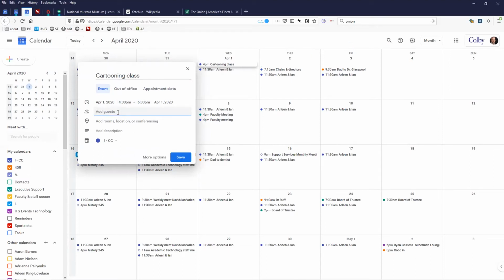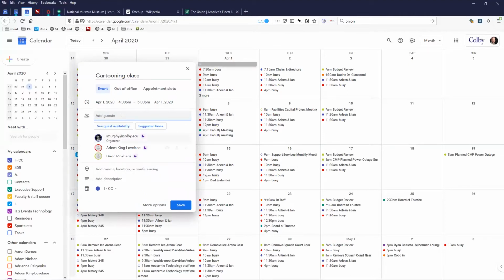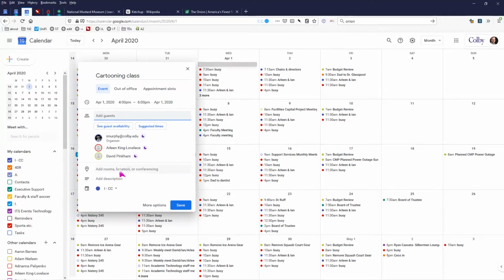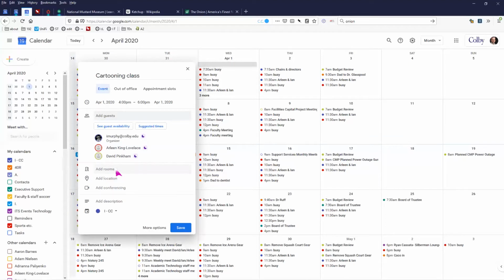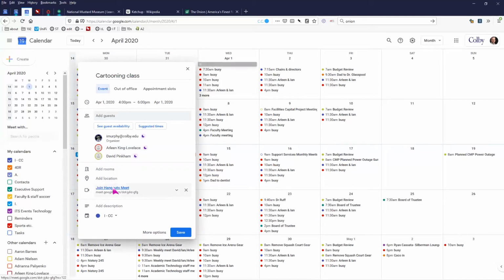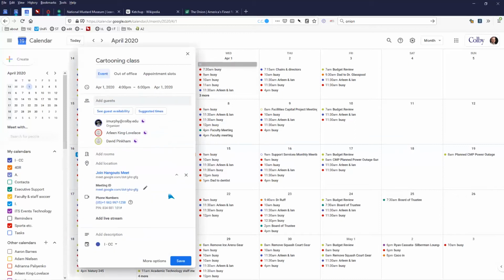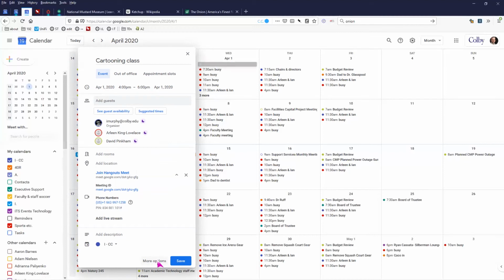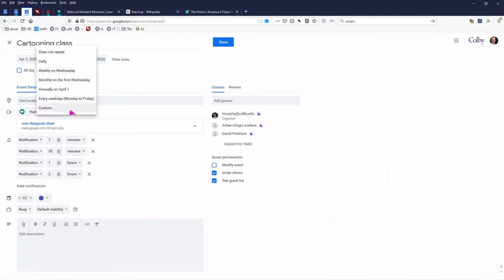Scheduling a web conference (Meet) within Google Calendar